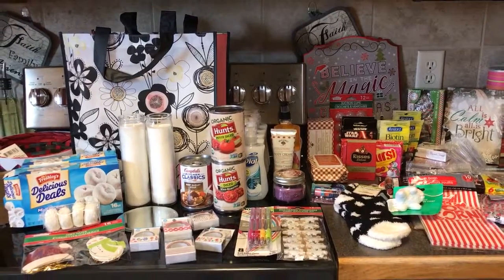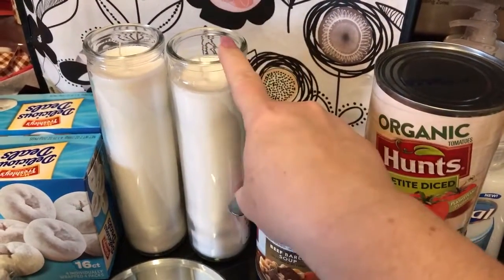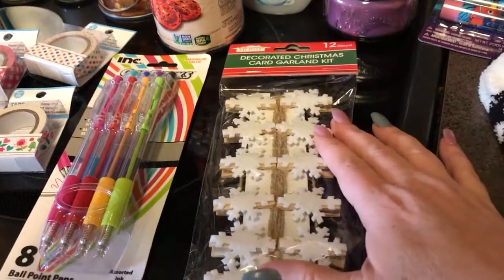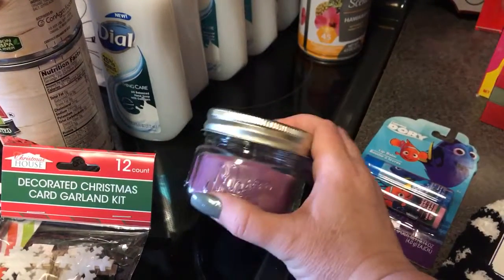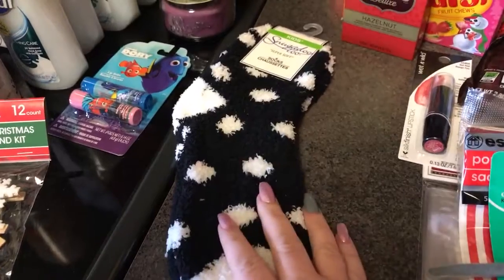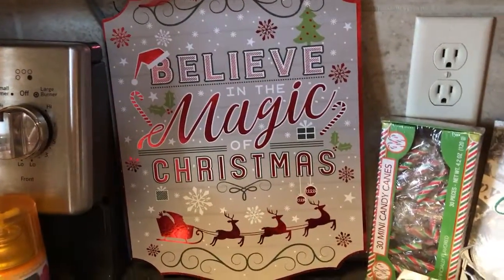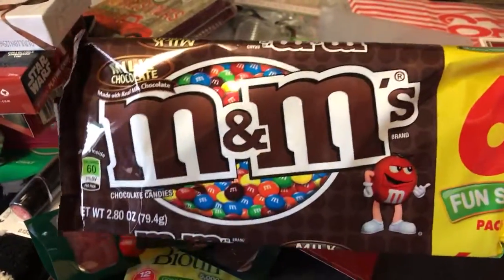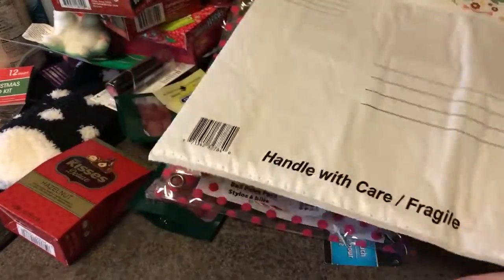Dollar Tree haul (8) 11/8/17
This haul was a large one but I tried to condense it.  I'm sure some items were put away before filming.  Hugs!